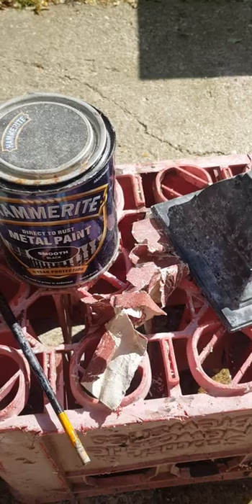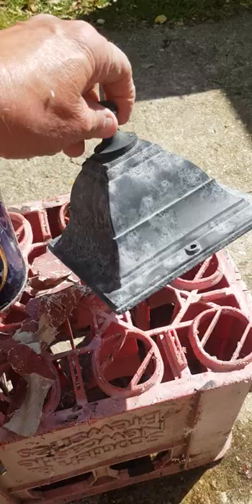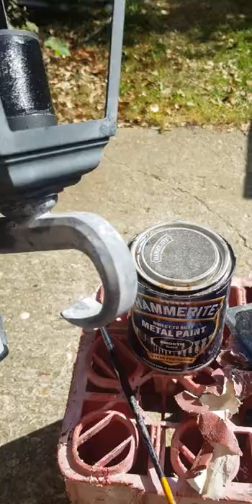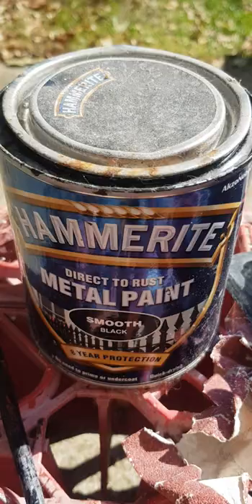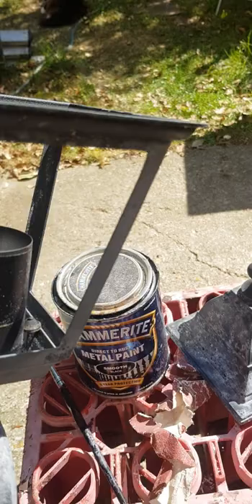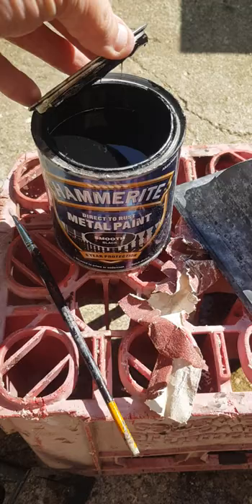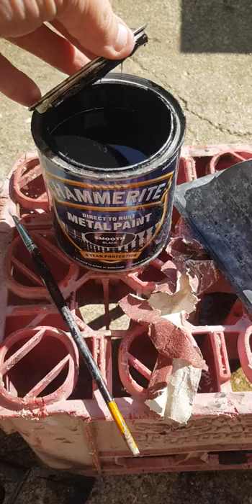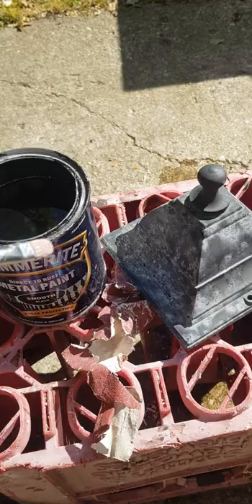Painting Victorian Style Lamp The knotman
Turning back the clock too the 1800s..very Victorian style..the old electric lamp  is striped back to paint with black hammerite paint..back to gas lamps.The knotman and team leader Asher macCaddan MBE and team assistant  Sahara knite   get all the bits together for THE LONDON TAVERN..
Ales..Gins..Rums..Guinness..and a few wines.
The green plant team girls lady Charlotte grey and lady Mary charteris and lottie moss DJ jemma bolt and Keith brown and jock brown and alicia vikander..are looking forward to  the TAVERN opening and step back in time..before  mobile phones and electric power...
joining in the fun will be big lee Watkins and bone crush Smith and dr cream Robert Somerville and andrew long and Jason gooden Esquire and Phil. Ales AHEAD..
No Drummond duer but said he would take Paris Hilton and make music in ibiza clubs and film festivals.
Hoping to meet up with melanie amato of south London and julie street of Essex and making music tenerife style summer of love..1989 pete tong and  DJ monkey DJ Sarah story style..
Phil says let the ALES  FLOW..and the good times.
Louella eve fletcher Ellie knowles and Juoti Singh Tara claire palmer tomkinson Amy virgus and Asten Jones Bronte doyne  Caroline flack Mary millington..kendall oneil  the  Angels.